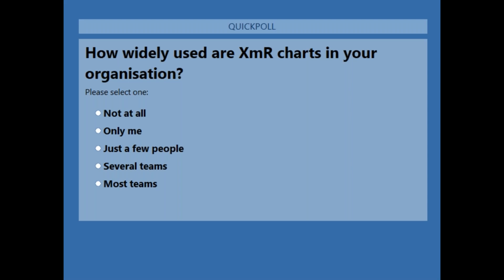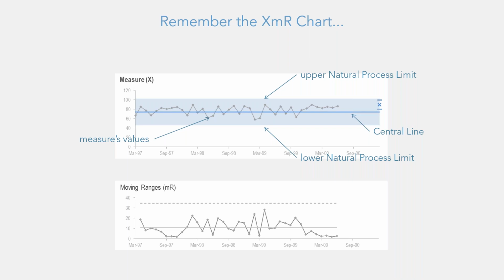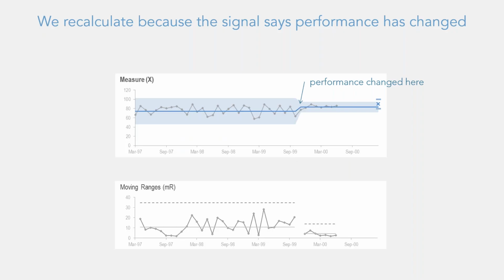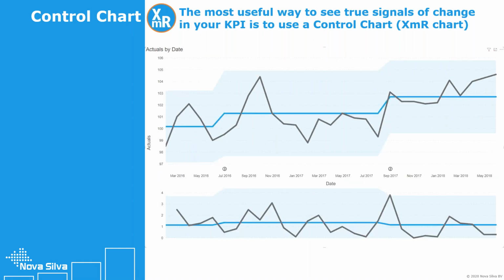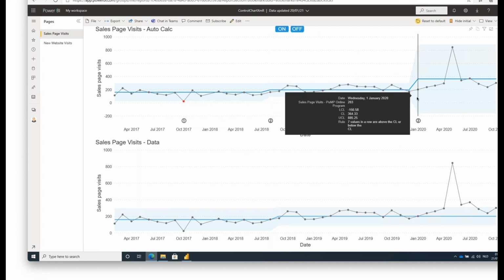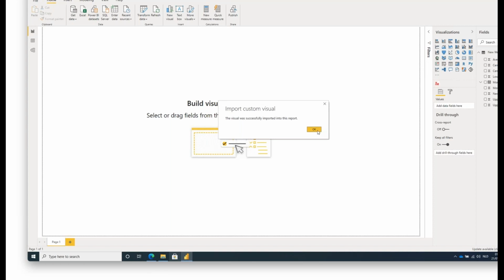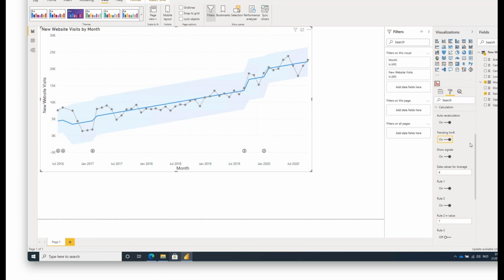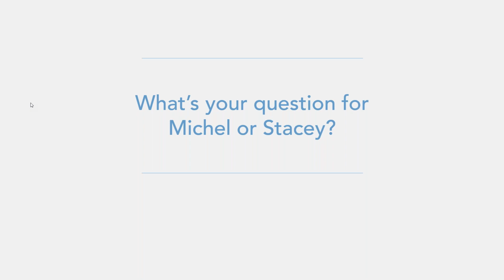How to use XmR charts in Power BI